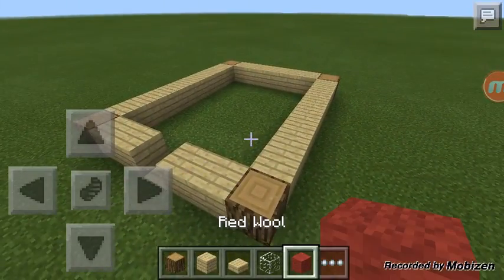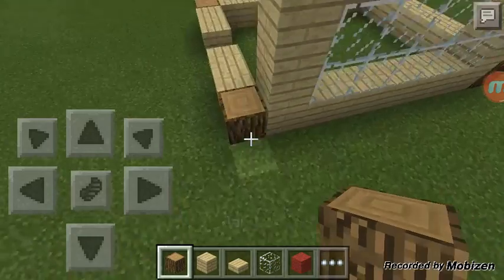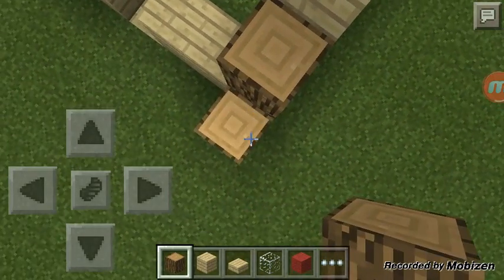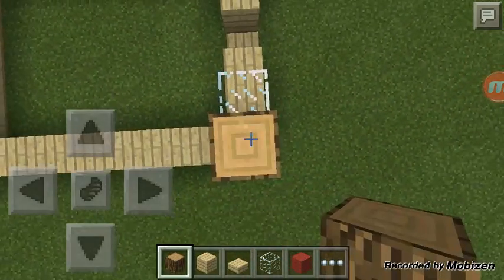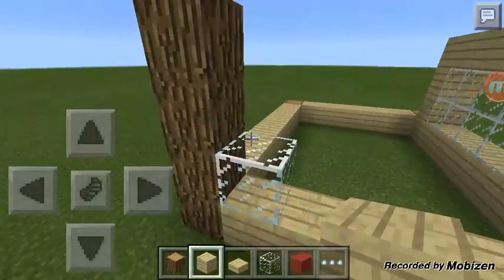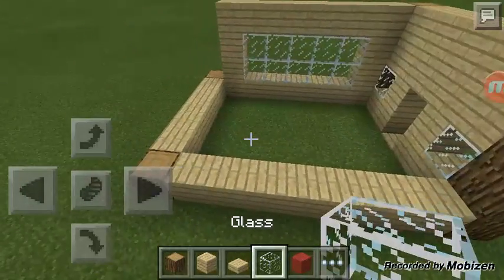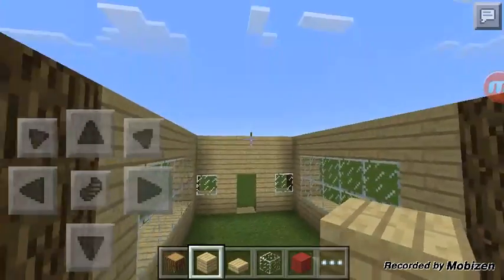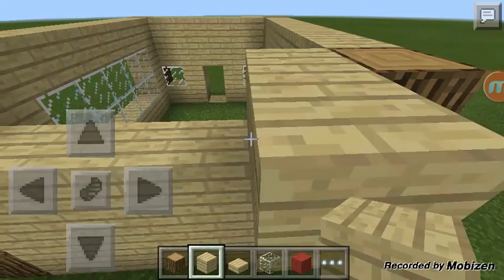Log cabin tutoral 2